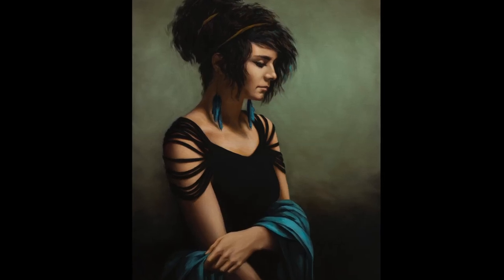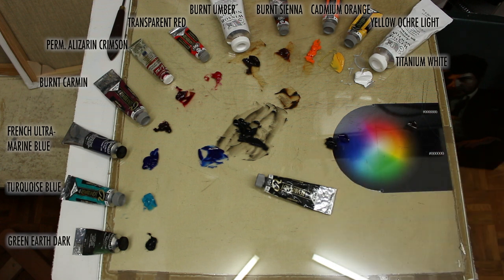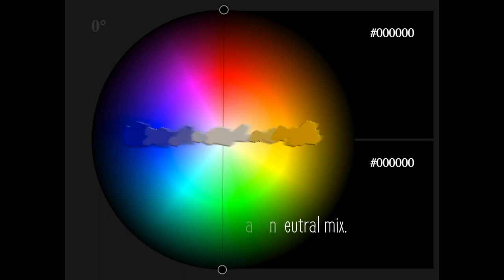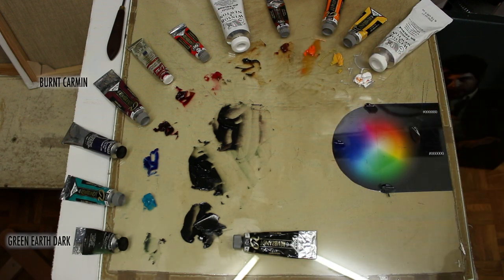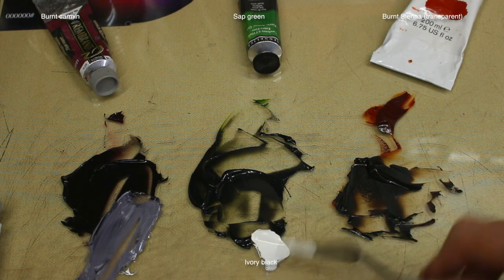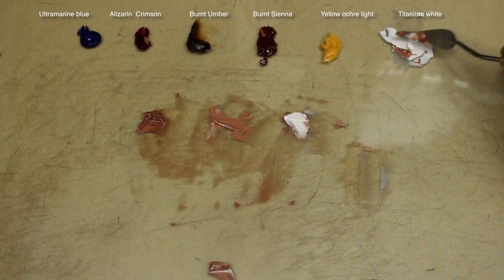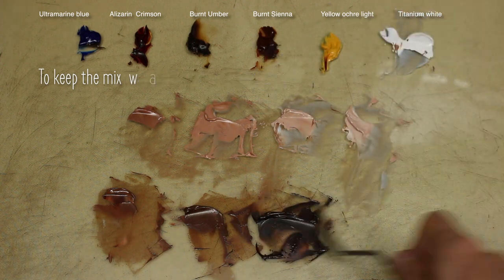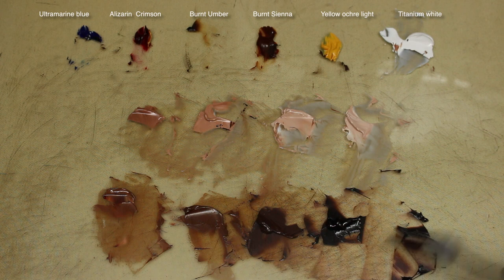Color Theory : Mixing Dark Colors and the problem with Black Paint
Hey everyone, sorry for the long summer break. I have lots of new projects so I couldn't make a video earlier. Hope you like this one.

Painting with dark colors is more challenging than we usually think. Creating dark colors is not about just using black paint. In fact, it is possible to paint black things without using any black paint at all.

First I explain what is the common issue with black paint and why it is an issue.
Then I explain how you can create your own black using dark transparent pigments and using the color wheel to your advantage.
After that, I show how you can still add variety to black pigments by adding transparent colors.
And finally I show how these informations transfer to mixing dark skin tones.

Also avoid leaving them as response to other comments because then I don't get the normal notification and have a harder time answering.